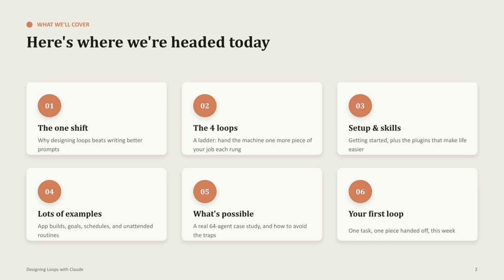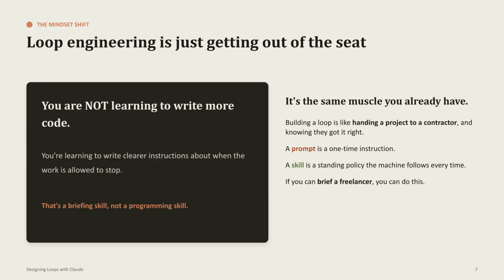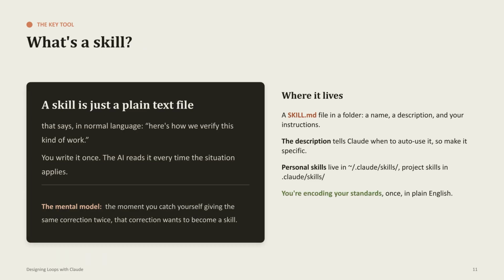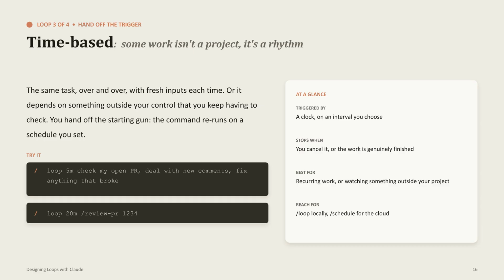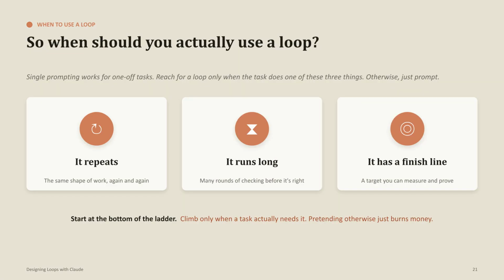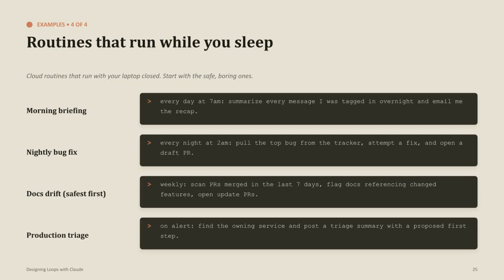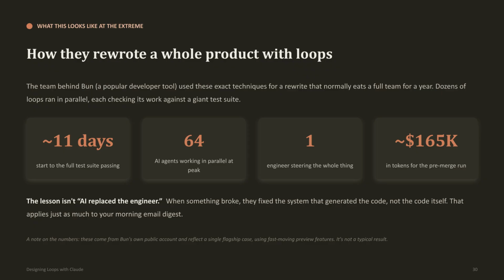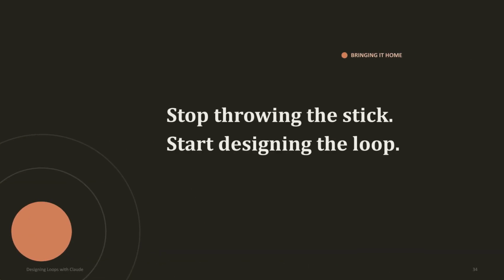Designing Loops with Claude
I've been obsessed with creating loops in Claude, and they've completely changed how I view work. In this video I break down "loop engineering": the shift from prompting your AI to designing systems that build software for you, while you sleep.

No coding background needed.

About AI. Made with AI.